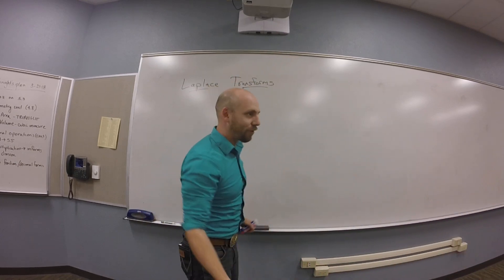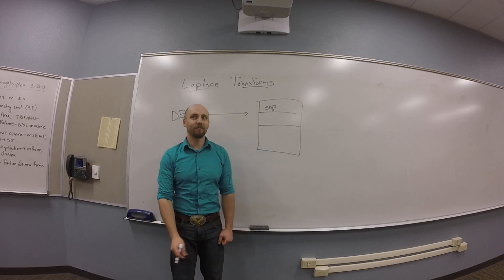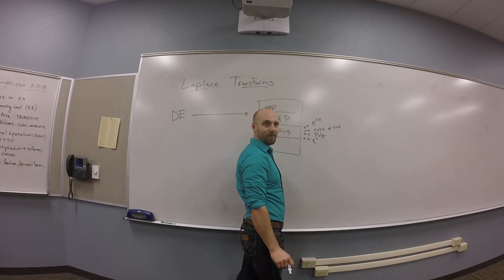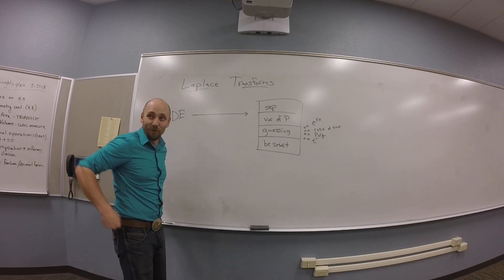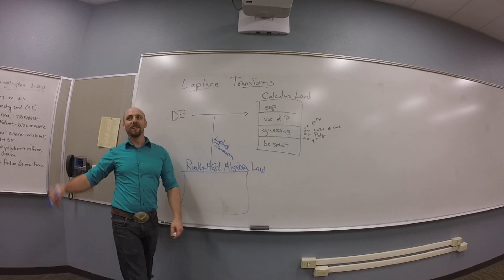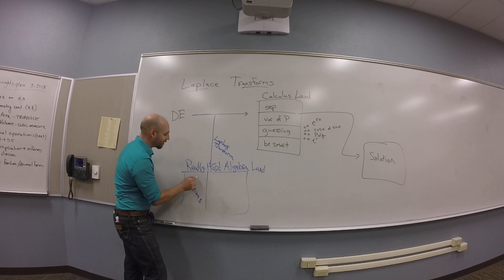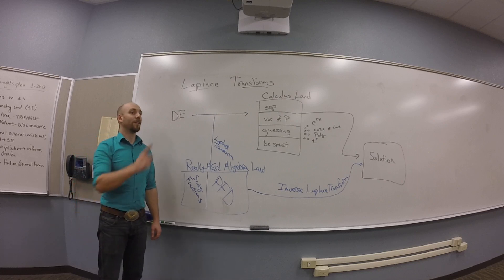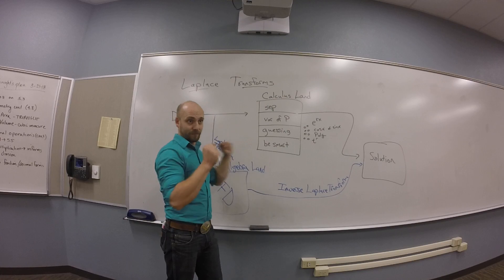Laplace Transforms - Idea